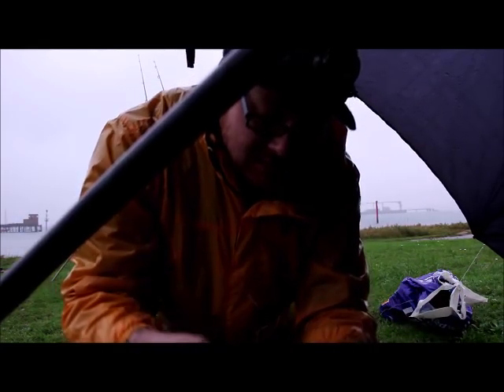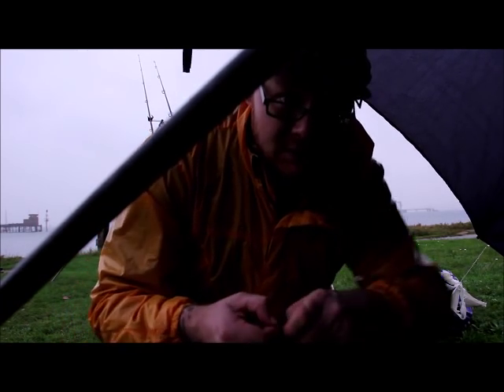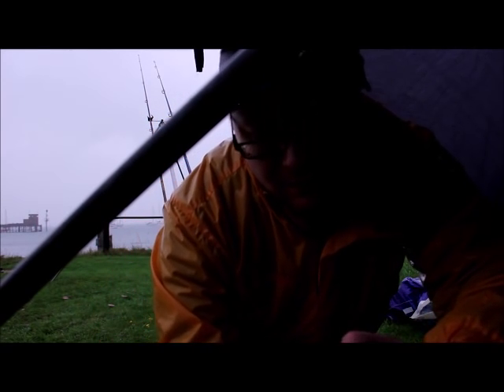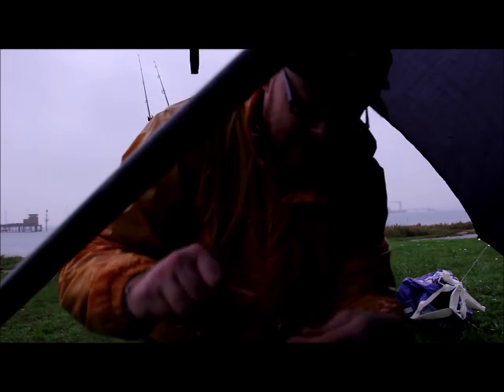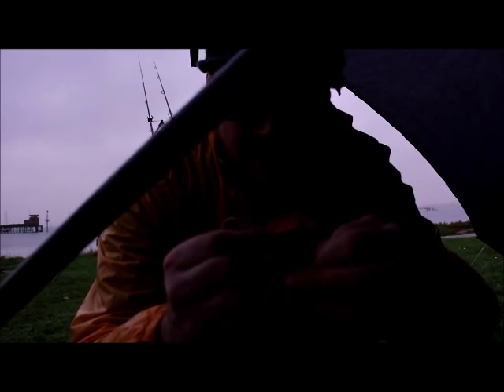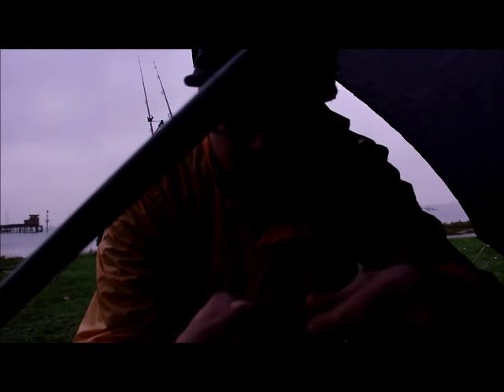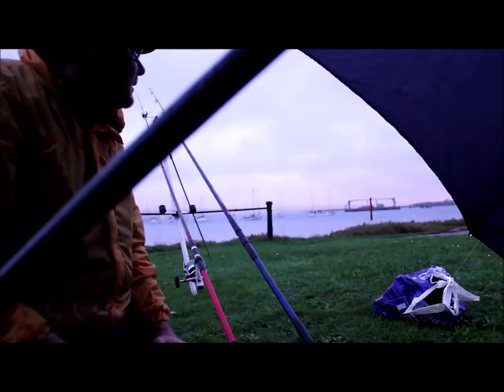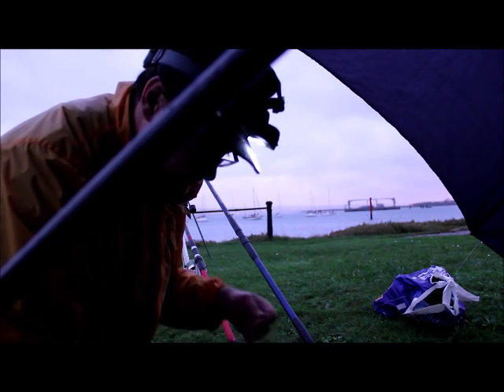Sea Fishing Fun Bass Shore Fishing Portsmouth Harbour HorseShoe Hardway Gosport week 4 UK Shore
Sea Fishing Fun Bass Shore Fishing Portsmouth Harbour HorseShoe Hardway Gosport week 4 UK Shore Angling How To guide Weekly True Life Shore Bass fishing tips, SEA fishing Fun, WEEKLY DIARY Catch Reports, How to fishing Uk beach angling sea angling matchman